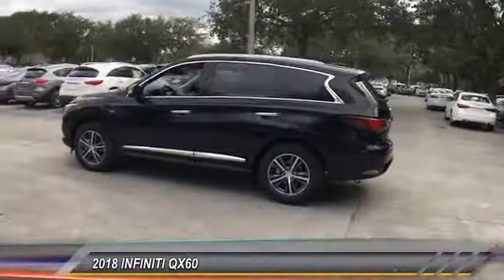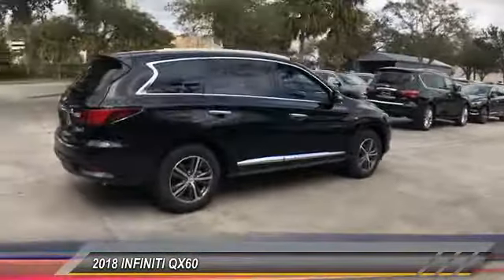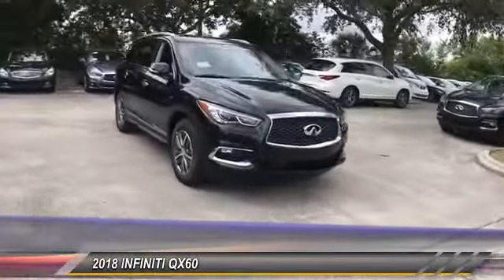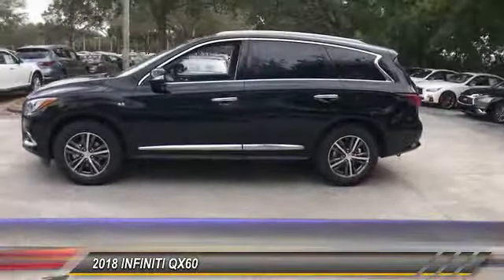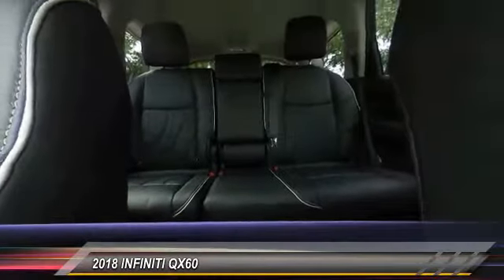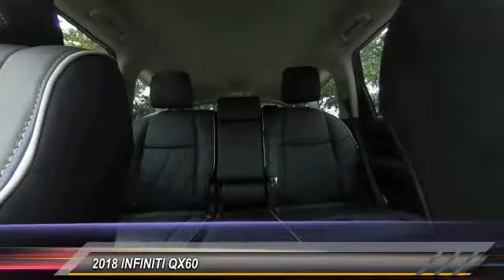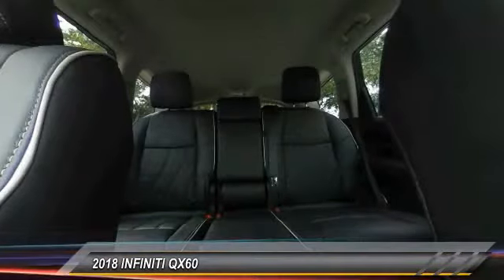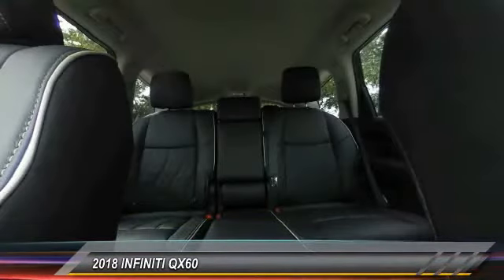2018 INFINITI QX60 Coconut Creek FL XJ87512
2018 INFINITI QX60 Base

5501 W. Sample Road

27/20 Highway/City MPGbrbrbrINFINITI Of Coconut Creek proudly serving the following communities; Broward county Boca Raton Del Ray Beach West Palm Beach Parkland Margate Pompano Beach Miami Dade County Palm Beach County.